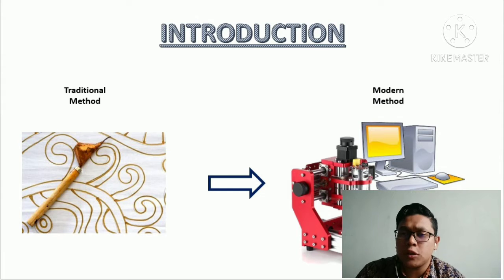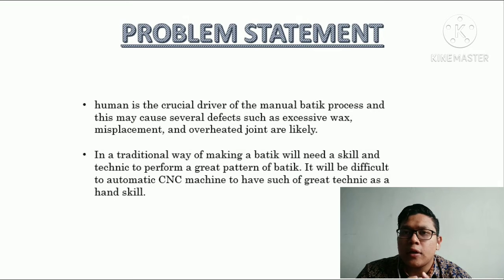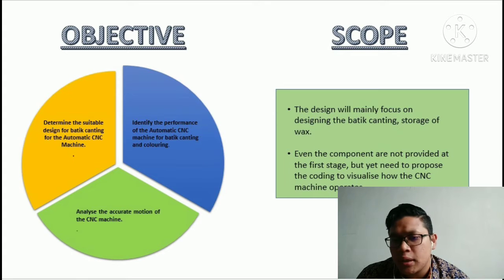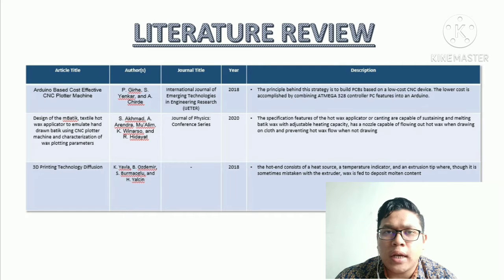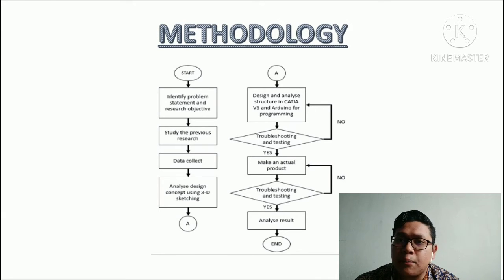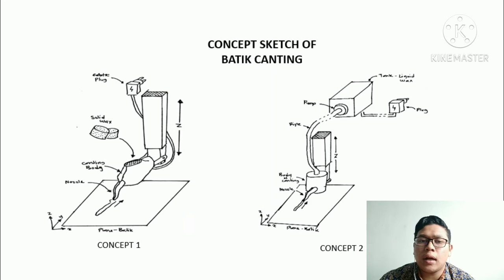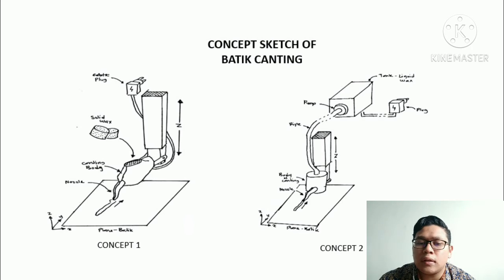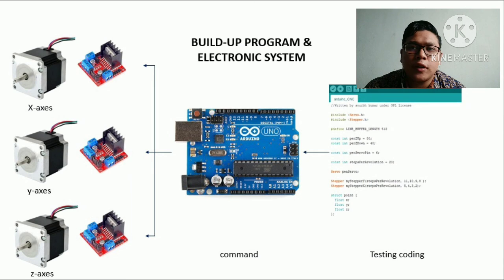BMFU4912: DESIGN AND ANALYSIS OF AUTOMATIC CNC MACHINE FOR BATIK CANTING AND COLOURING